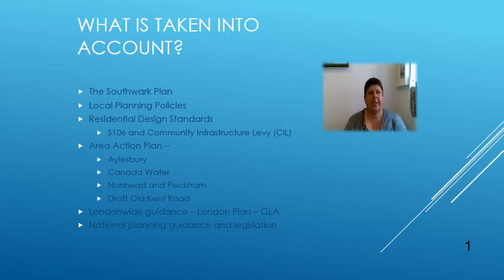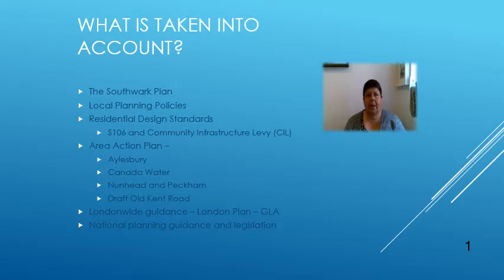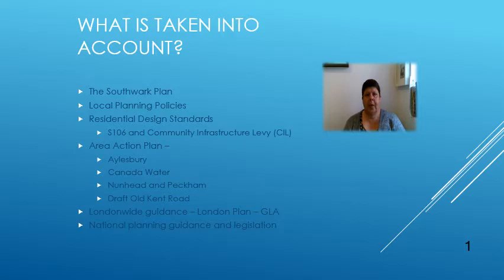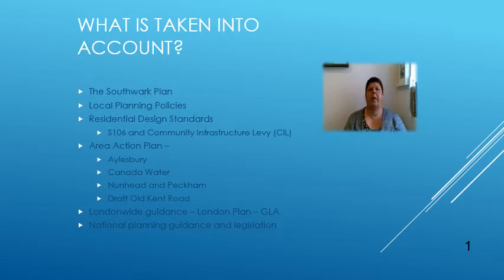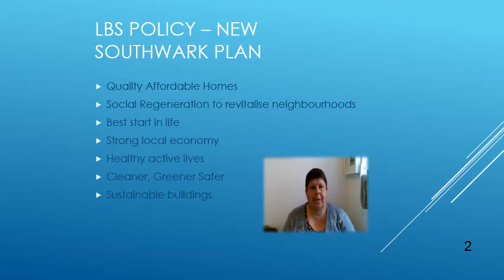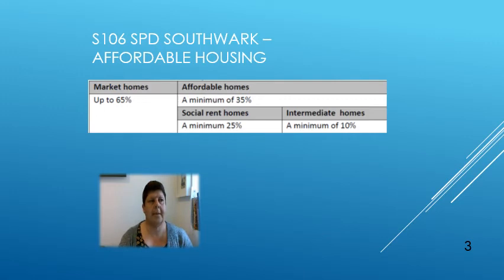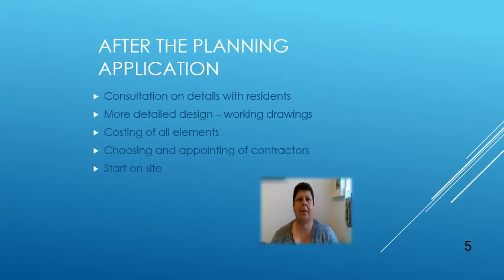Intro to building new Council Housing Part 2